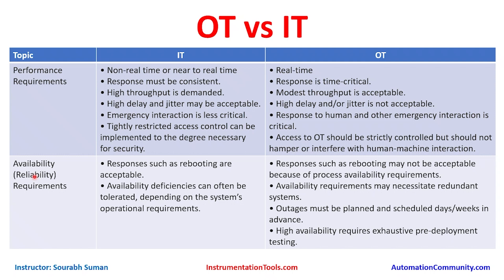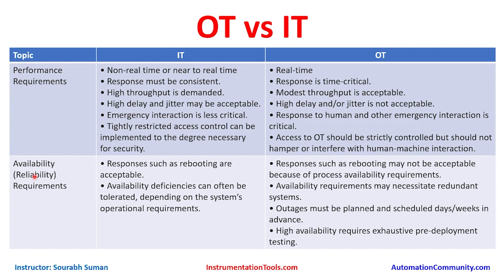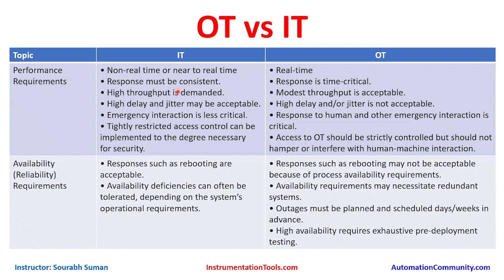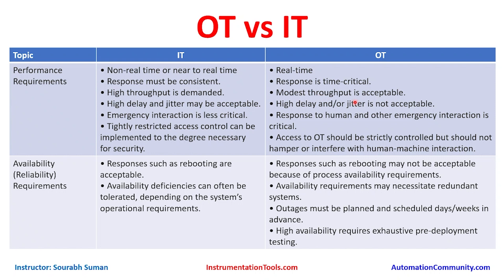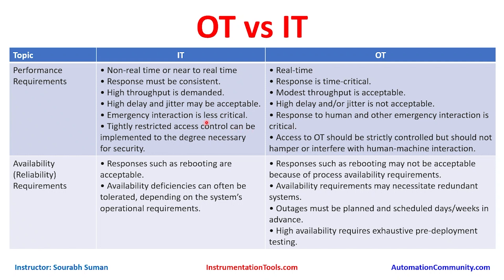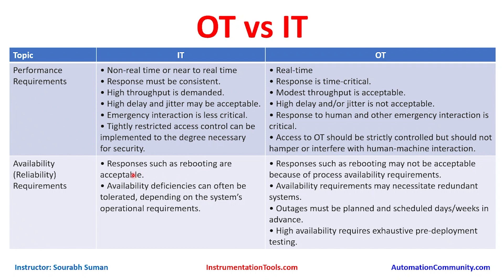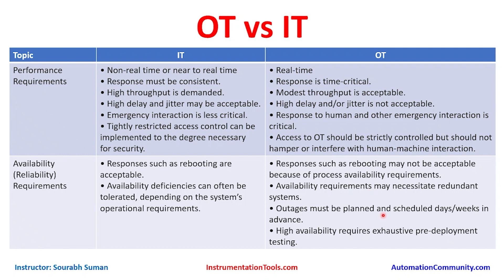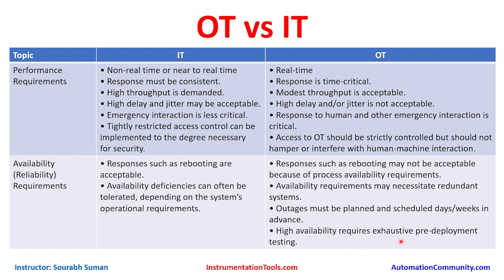Difference between OT and IT Networks - Industrial Systems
In this video, you will learn the difference between OT and IT networks.